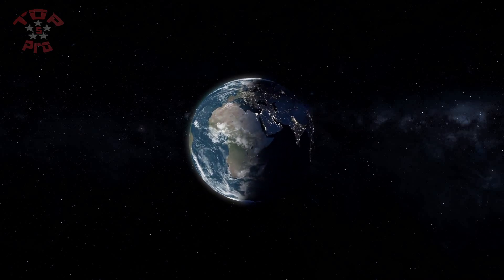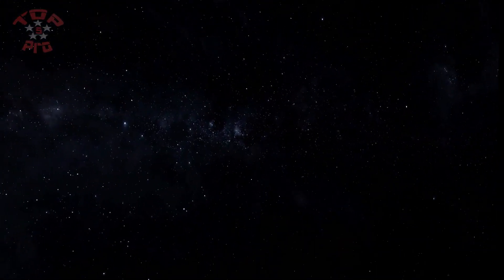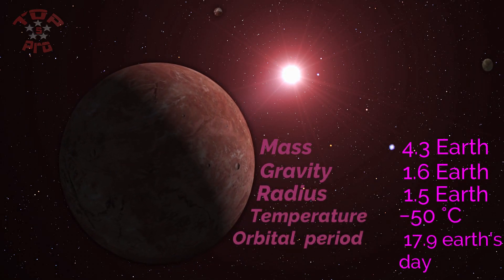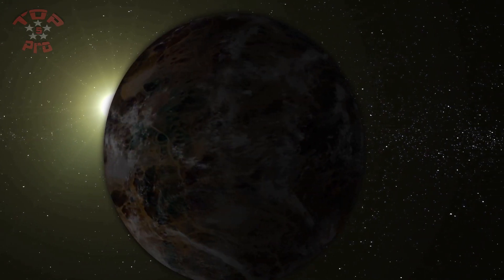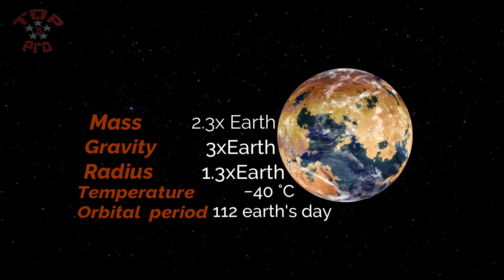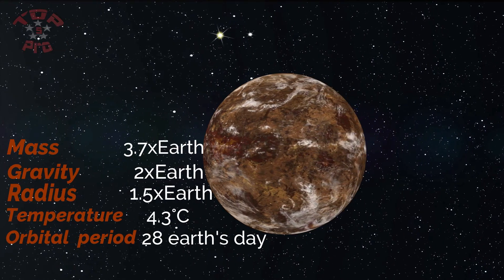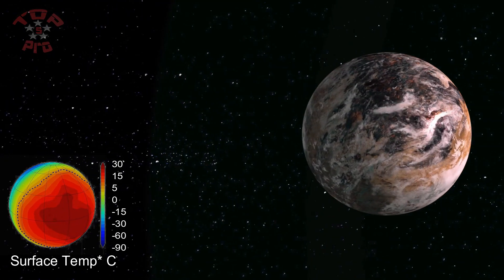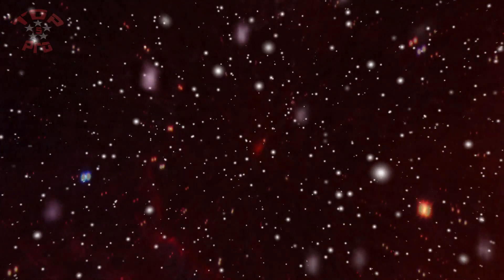Potentially Habitable Super Earth Has Been Discovered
Earthlike Planets recently discovered by NASA.
This Ranking is based on estimates of habitability by the Habitable Exoplanet’s Catalog (HEC) and Earth is included for comparison to make it easy to understand the earth-like planet’s found, and data from the NASA Exoplanet Archive. The universe is too big for us to be the only ones in it. It's just a matter of knowing where to look, and scientists from NASA's TESS program might have stumbled across the next clue in this galactic scavenger hunt.
Life beyond our solar system, is it possible? What does a planet need to support life?
Short space documentary 2020. Potentially habitable super-Earth